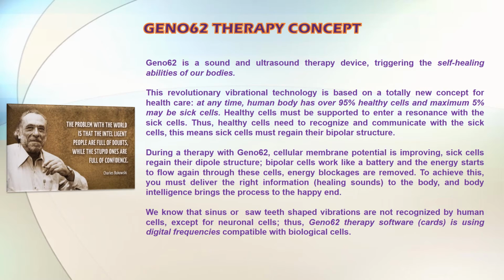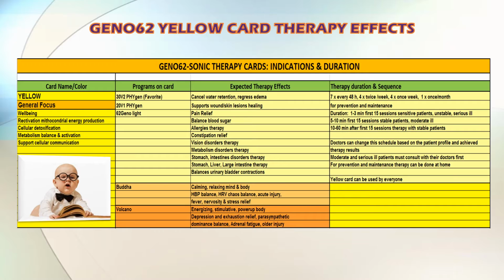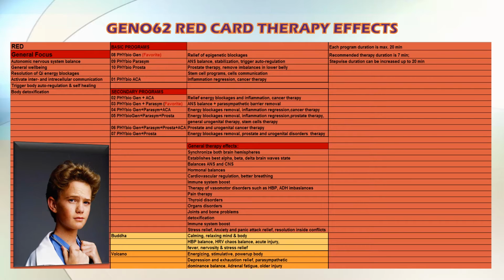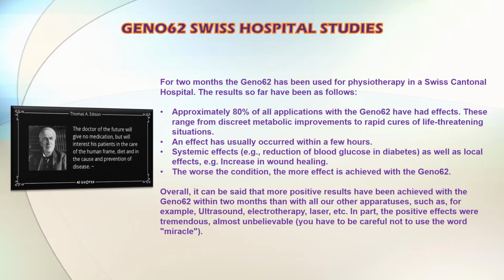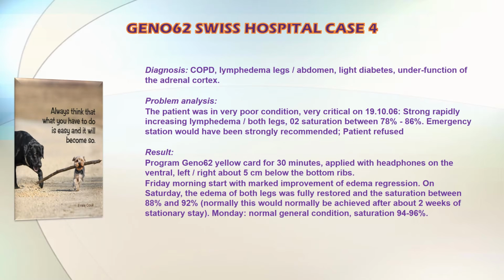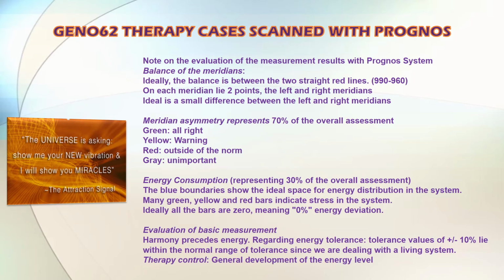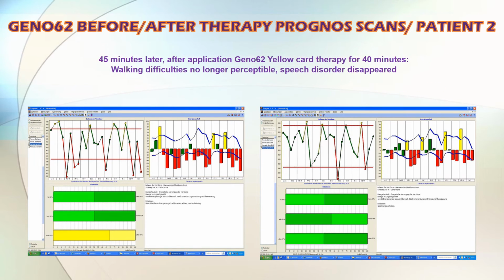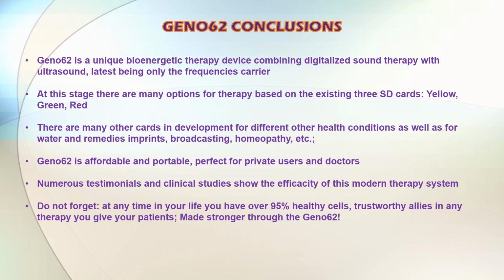Geno62 The Health Genius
Geno62 is a unique bioenergetic therapy device, that combines digitalized sound therapy with ultrasound. It is portable, easy-to-use and extremely affordable.

In this video we take a look at how it works and the scientific evidence, that backs it up.
We also look in depth at some clinical trials and discuss real patient cases.

Stay healthy!